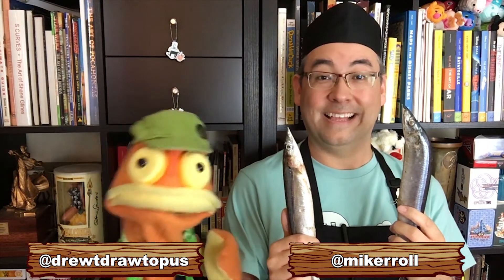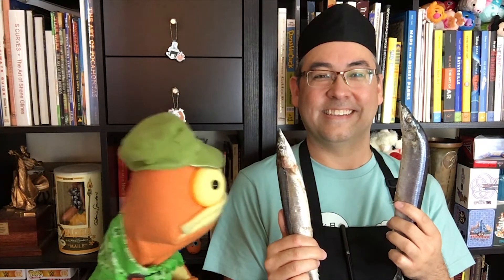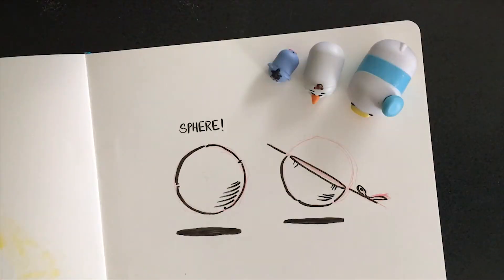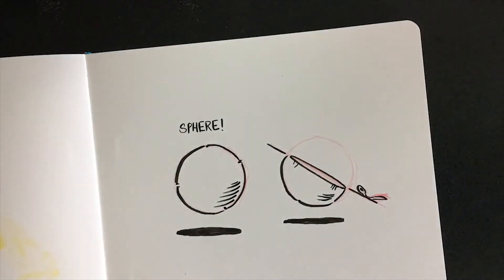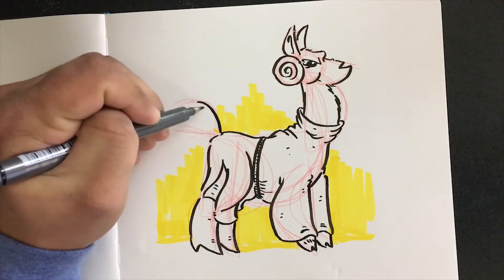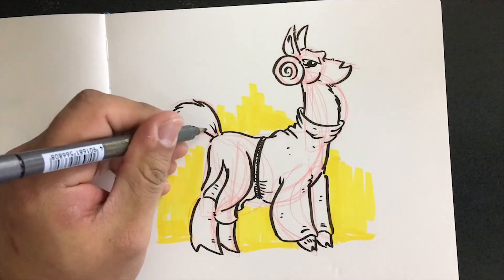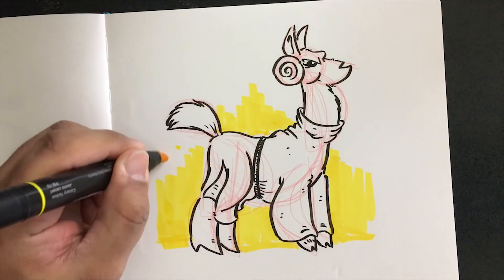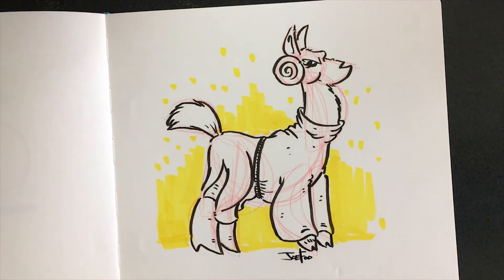Today's Sketch: Joe Foo draws a Princess Leia Llama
Otter House Activity— Tonight, we continue with the sketching theme of the Princess Llama. Based on Instagram suggestions from two Camp PencilPointers, Joe Foo draws a Princess Leia Llama! Star Wars will never be the same!

Also Drew and Chef Miker kick of the show with a couple of frozen fish. Check out the latest video and enjoy all the of nonsense and tomfoolery!

Show us your princess llamas, or your princesses doing llama things. Post your art to social media and use the hashtag CAMPPENCILPOINT. The artists of Camp PencilPoint will keep an eye out for these!

For the latest on everything going on at Camp PencilPoint, follow Drew T Drawtopus on Instagram